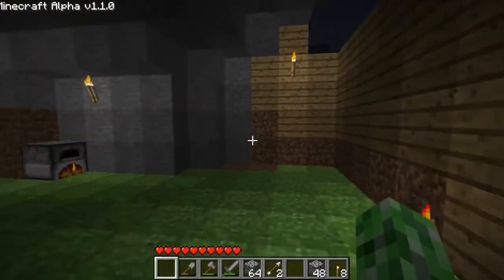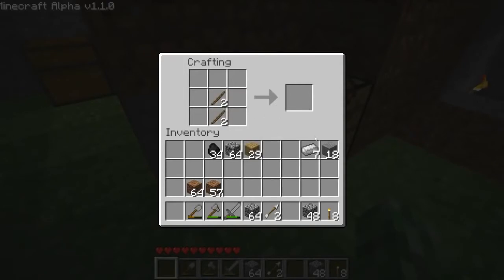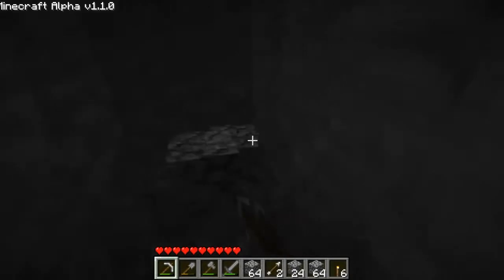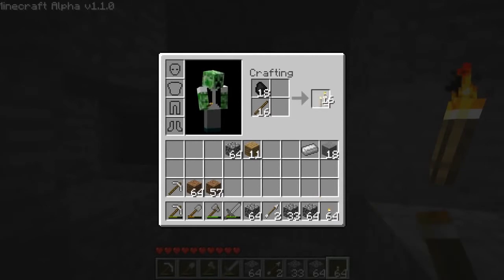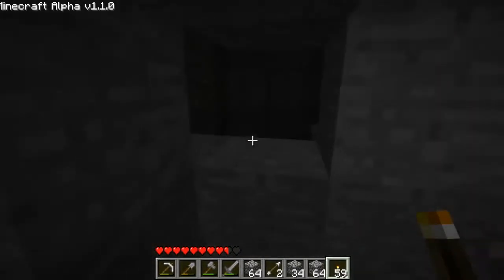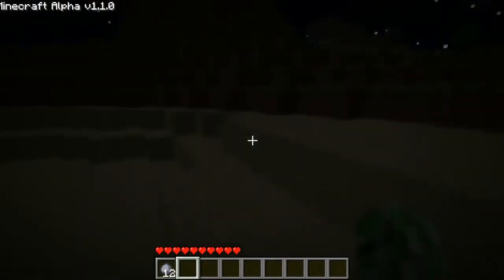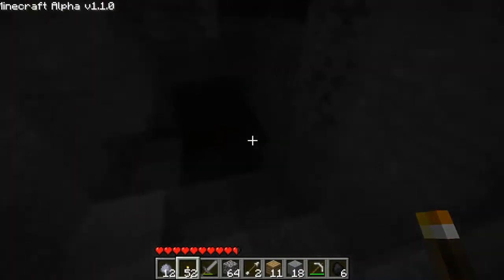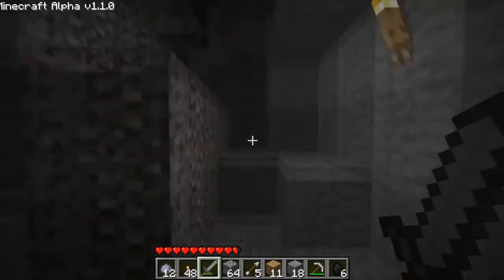Minecraft Walkthrough 3 - Monsters